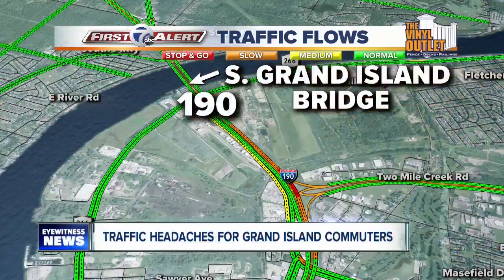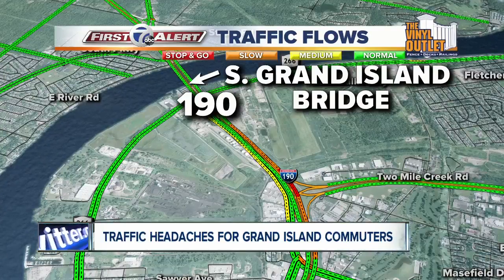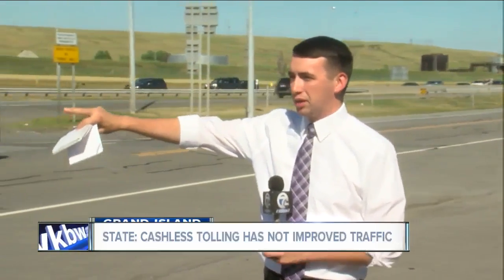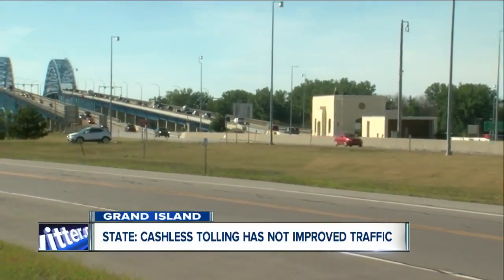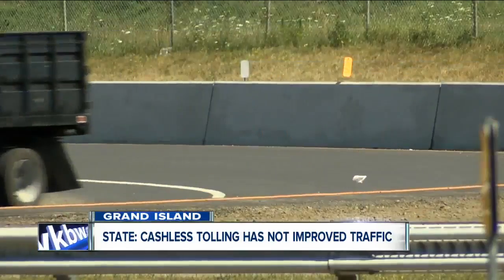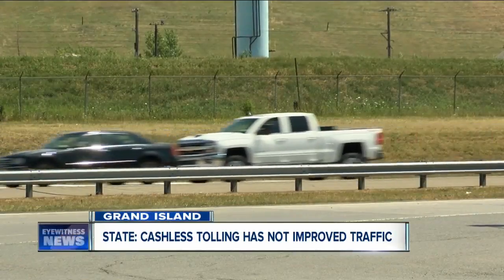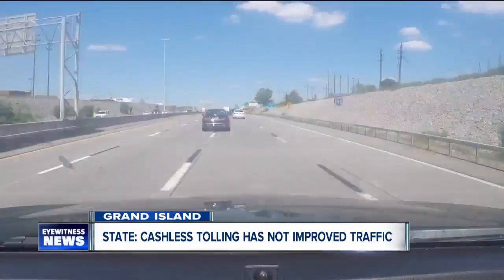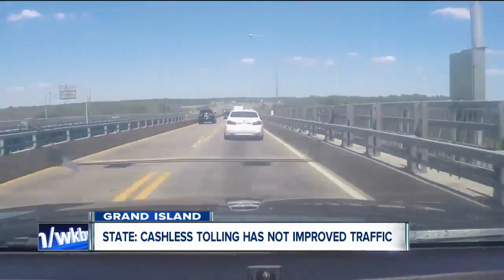Cashless tolls were supposed to reduce traffic, but are they working?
When the Grand Island bridges transitioned to cashless tolls in March, one of the stated goals was to reduce traffic and congestion. Four months later, it is still common for drivers to find themselves in a traffic jam on their way home from work.